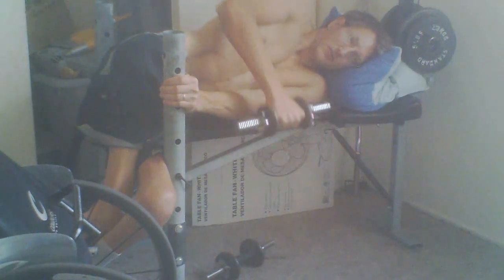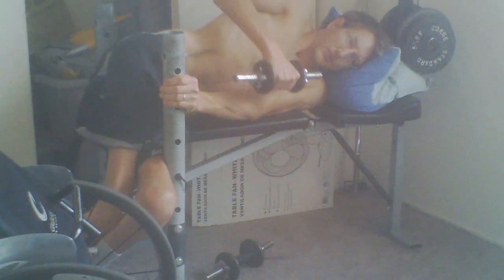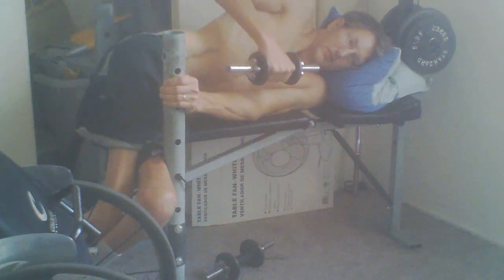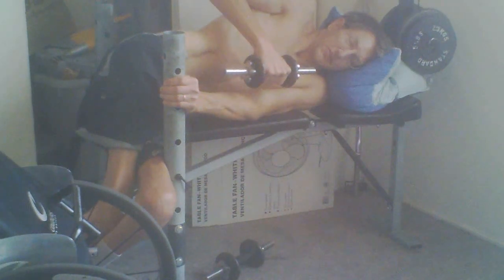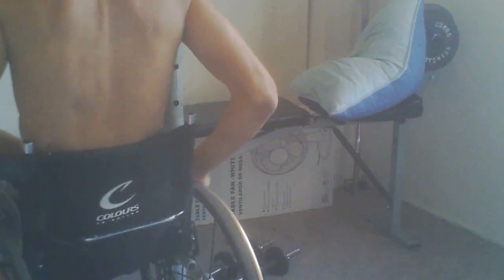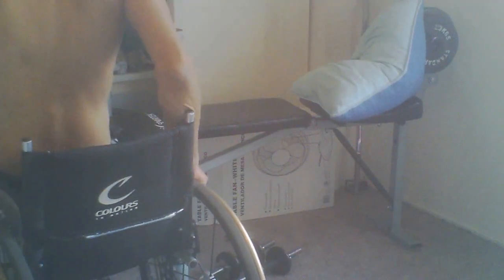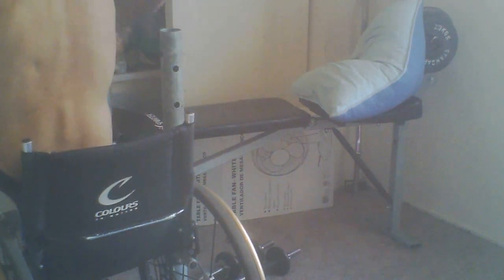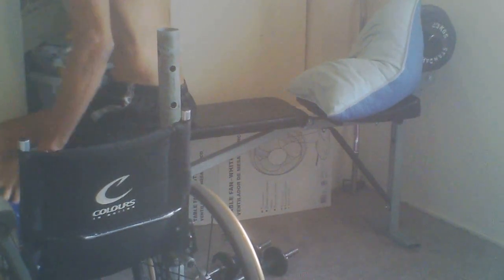Wheelchair style- Side Lying Front Body Cross Rows for Delts-Lats-Teres muscles - L1 injury 6-25-12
The Teres muscles are quite small and sit between the rear Deltoids & the Lat muscles. Please start out with a light weight so you can start out with good form so you can continue to get the most out of this Workout. I'm paraplegic(20+ years in a wheelchair) . Many of the things i do are either done wrong or incorrectly. Doing things the incorrect way is probably what made me paraplegic in the first place. Even though they are probably not correct, i hope my video gives you an idea you might possibly be able to do safely & correctly yourself. Follow these videos at your own risk :)